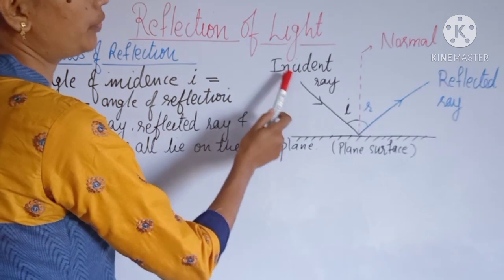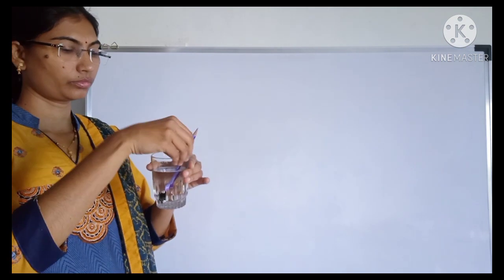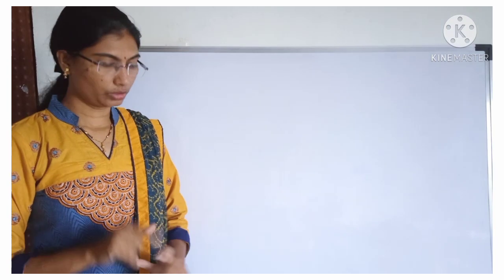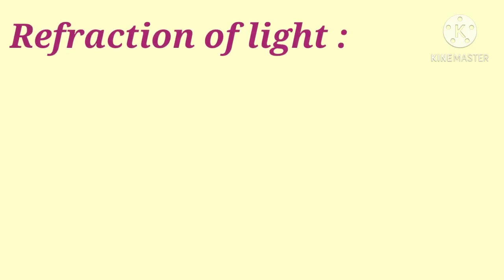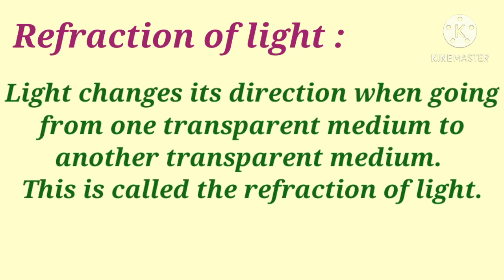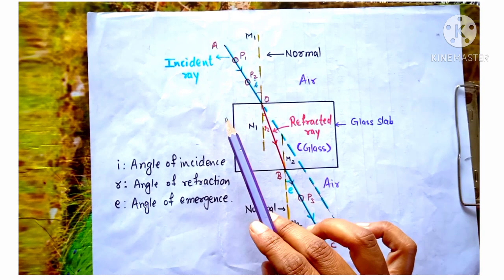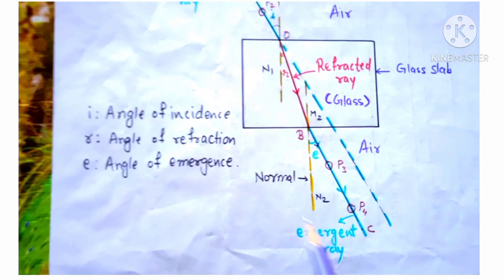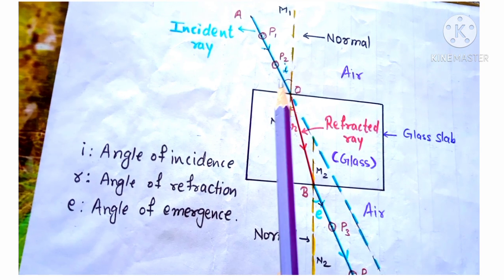Refraction of light(1) 10 class